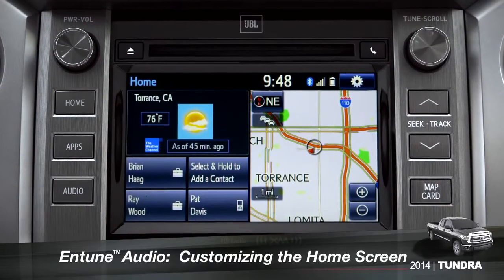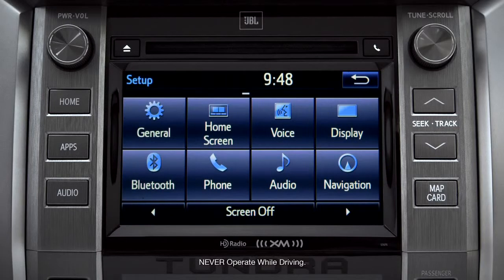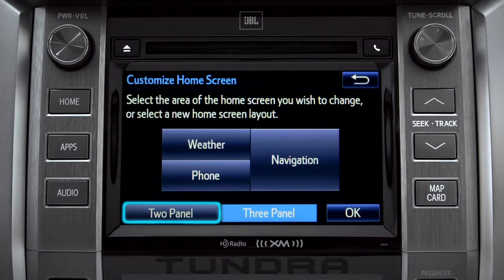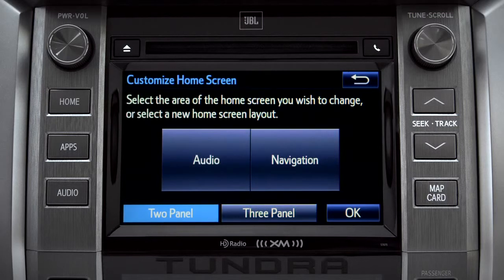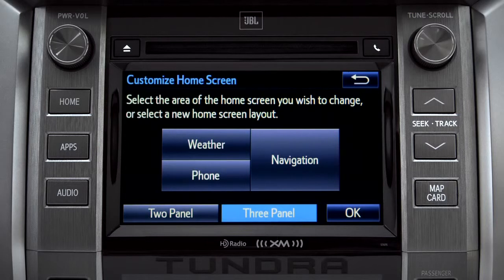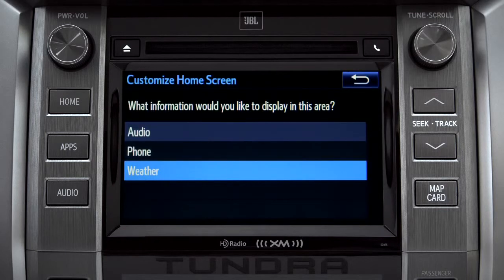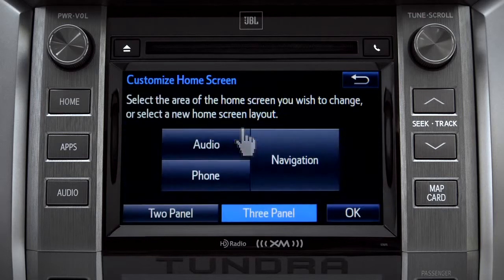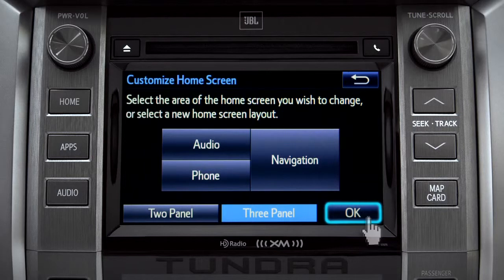Tundra How To Customizing the Entune™ Home Screen 2014 Toyota Tundra